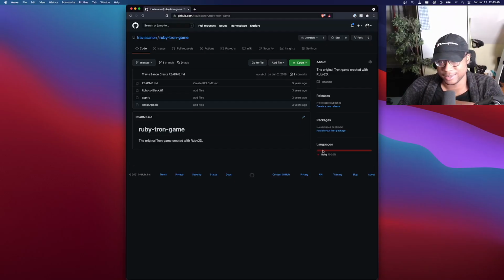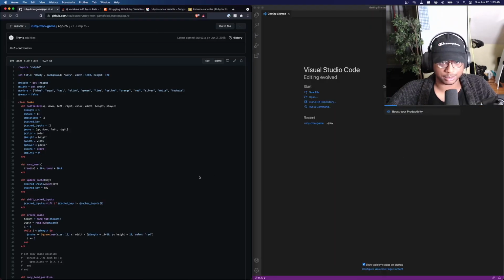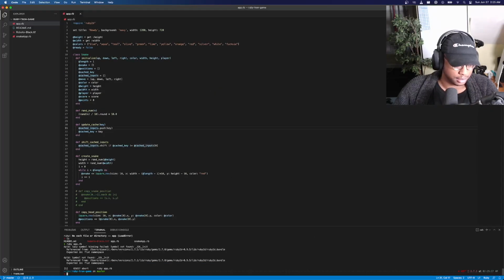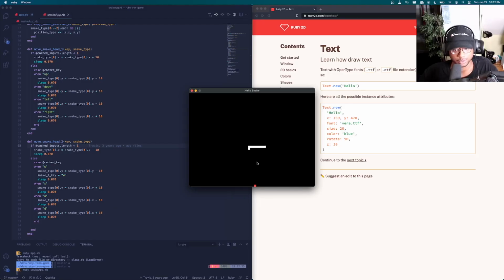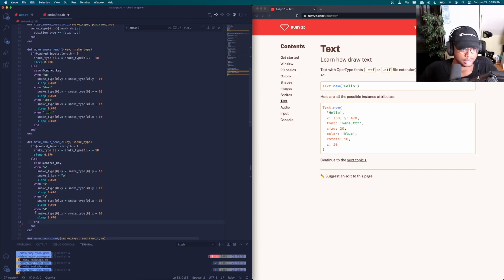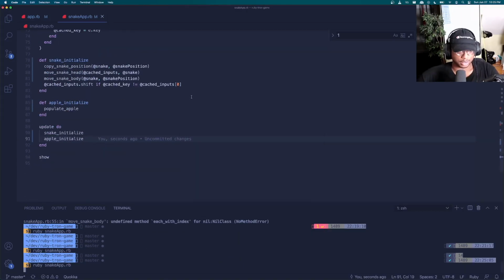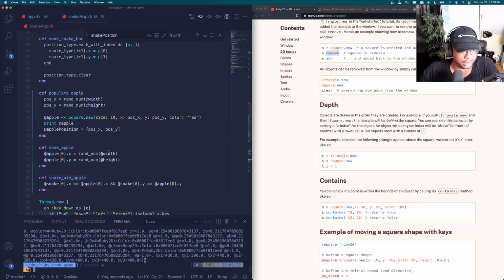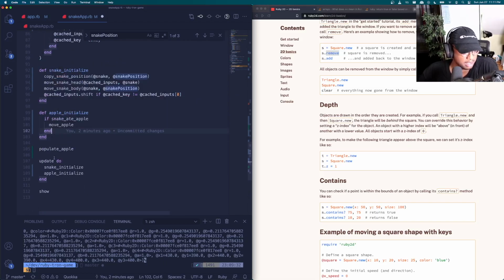The Worst Game I've Ever Coded Explained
A few days into my first internship, I coded a video game using Ruby. Turns out, the game didn't function as expected... We are going to dive into it, explain how it turned out, and make some updates to make it actually work as intended.